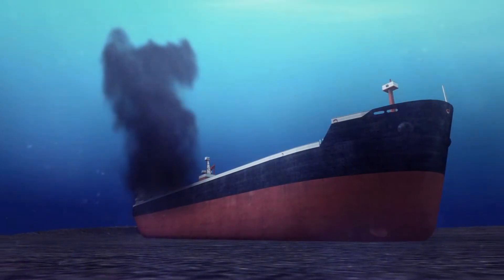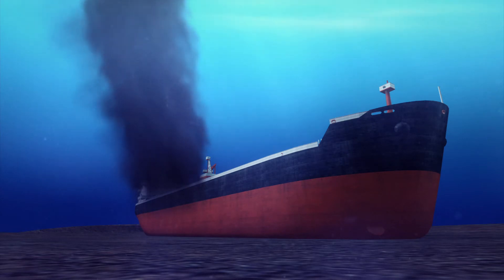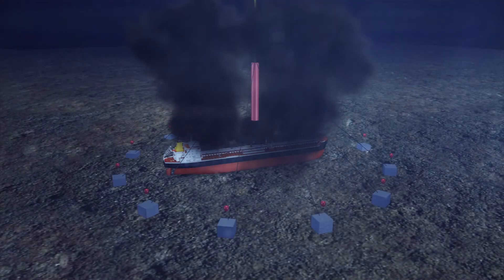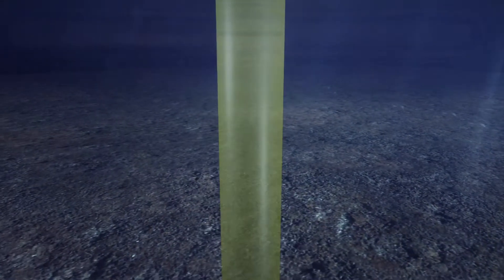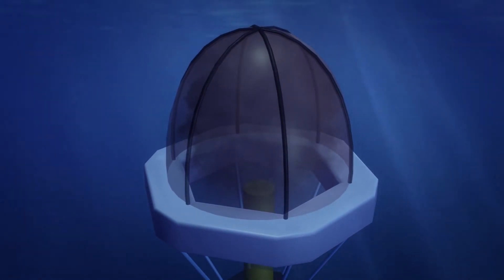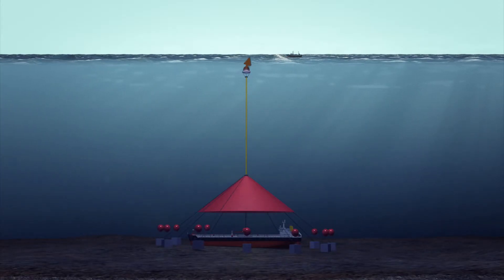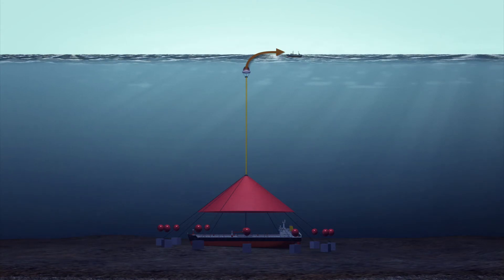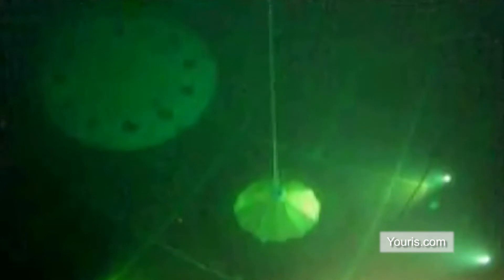DIFIS to help clean up underwater oil spills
Originally published on July 12, 2013

The Double Inverted Funnel for Intervention on Shipwrecks (DIFIS) is an EU project that uses a passive system to capture oil as it escapes a wreck on the ocean floor. The DIFIS system uses two inverted funnels to pump the spilt oil from a wrecked ship directly underwater. The first funnel is placed around the area of the shipwreck and is weighted down by several cement blocks.